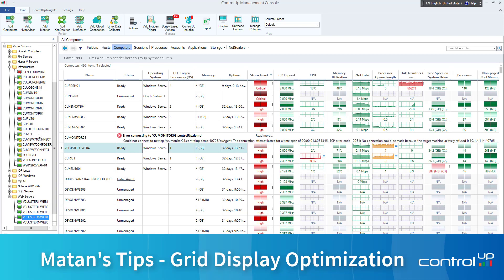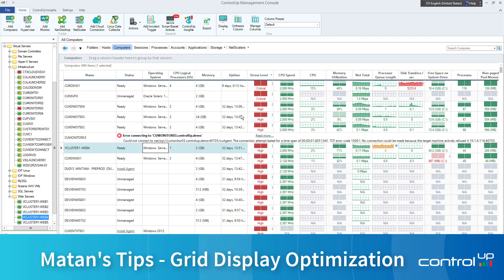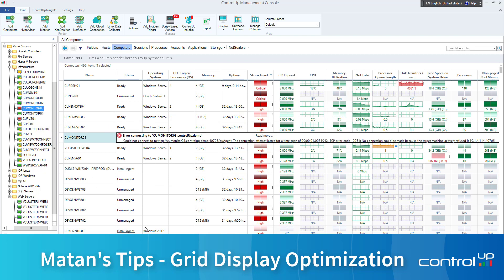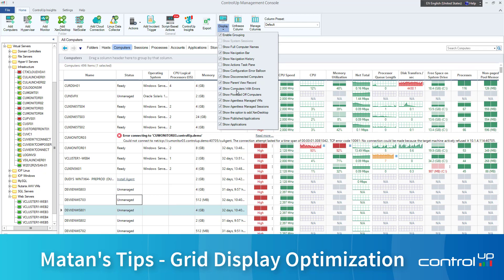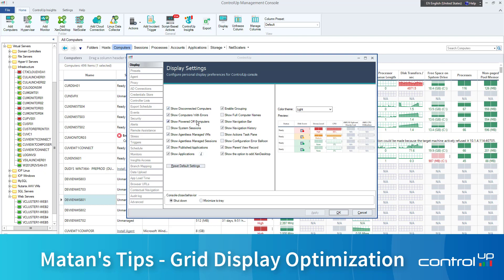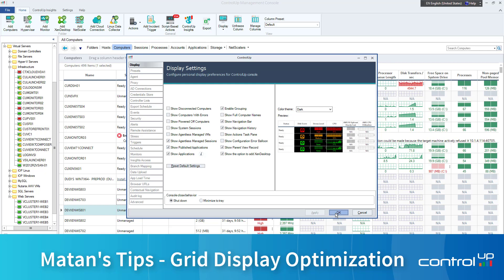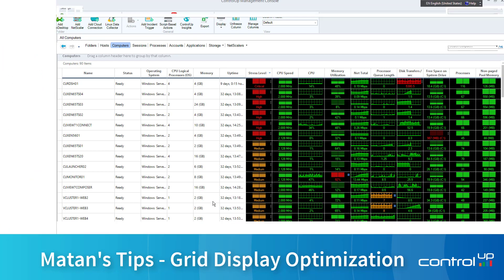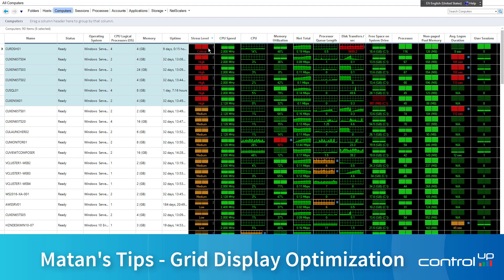Matan's Tips: Grid Display Optimization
How do you optimize your views in ControlUp? How do you get the most screen real estate? See some great tips from Matan